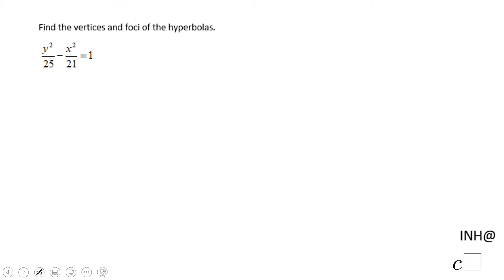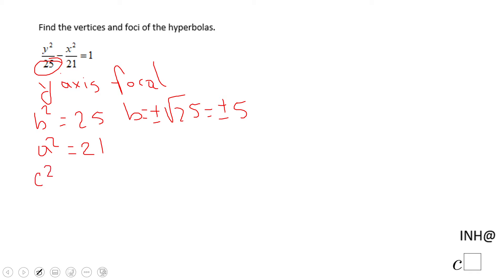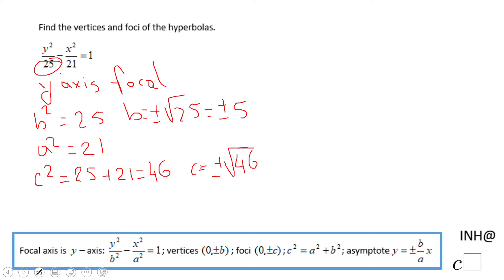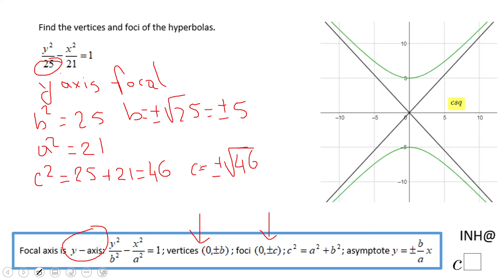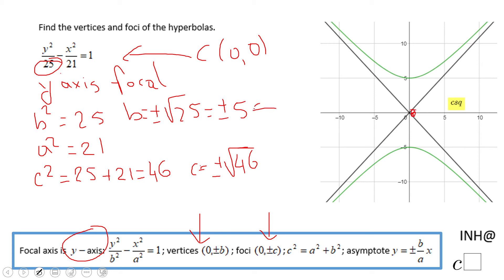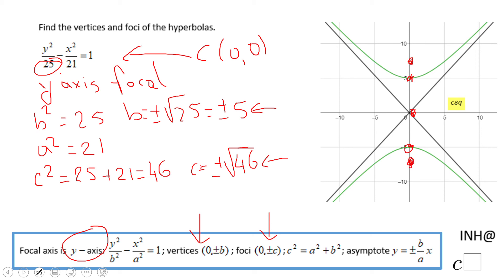INH: Conics: Hyperbolas #2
This is an example of finding the vertices and foci of an hyperbola.